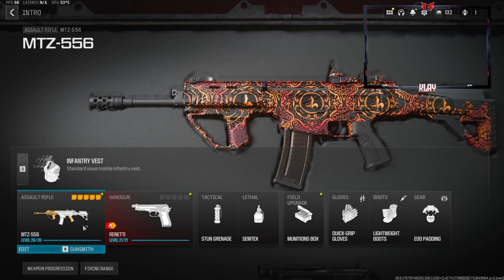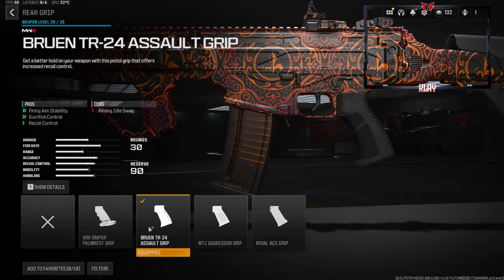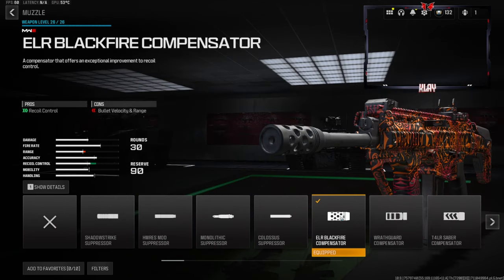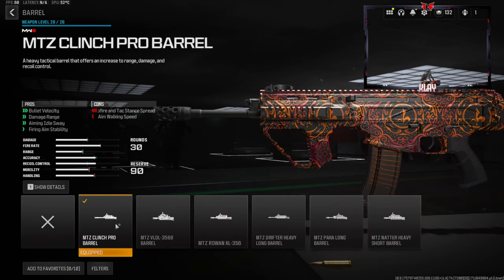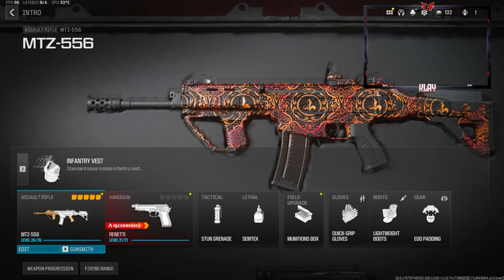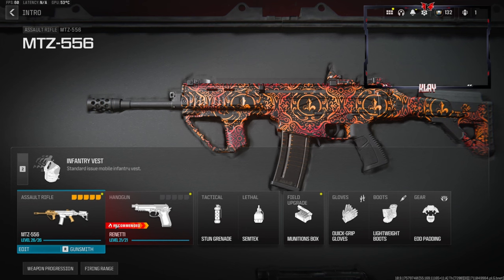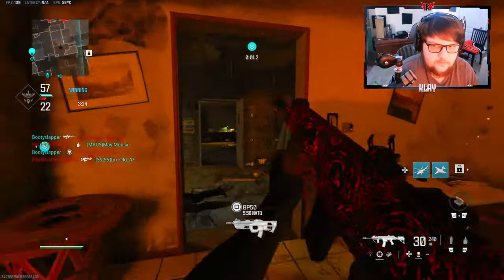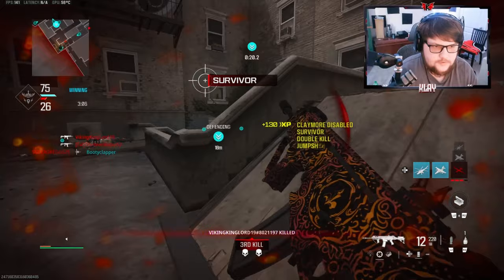*NEW* MTZ 556 Class Setup for MW3! (BEST MTZ 556 BUILD / LOADOUT)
*NEW* MTZ 556 Class for MW3! (BEST MTZ 556 BUILD / LOADOUT)

2nd channel- @MoreKlay

3rd channel - @klayx2

4th channel - @CompetitiveKlay